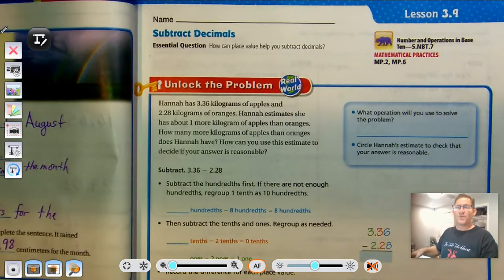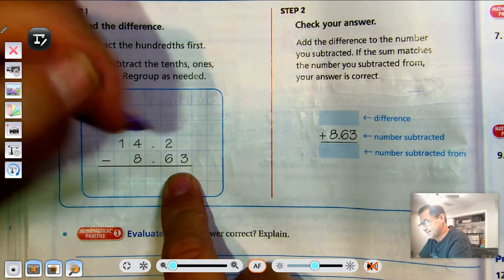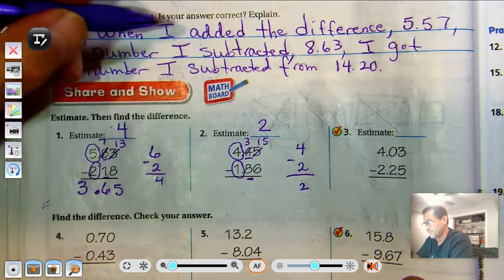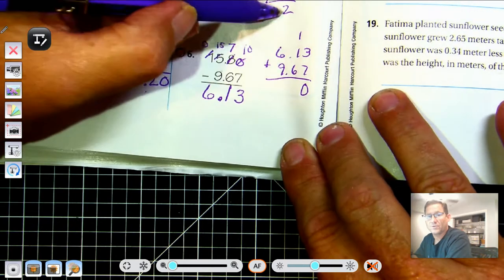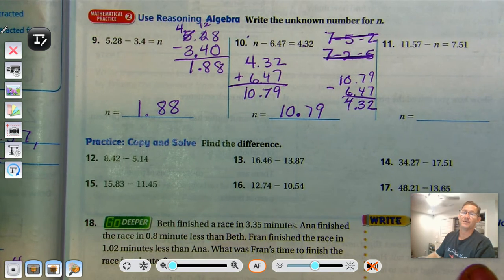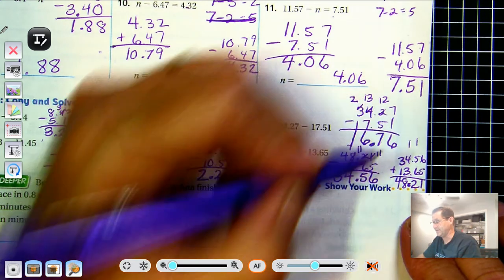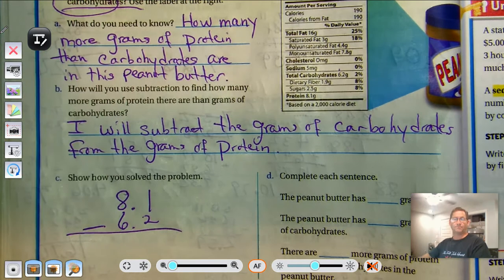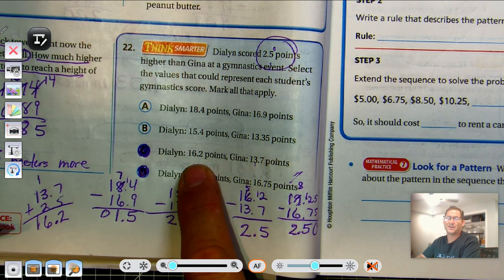5th grade GO Math: Lesson 3.9 Subtract Decimals pages 143-146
This video covers Lesson 3.9 Subtract Decimals on pages 143-146 of the 5th grade GO Math textbook.